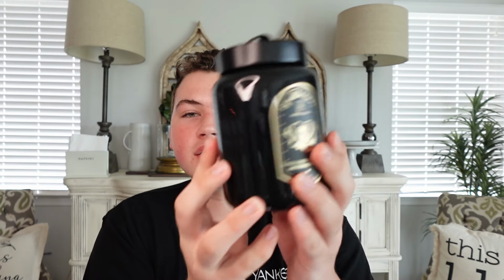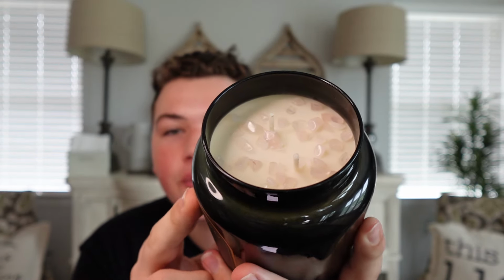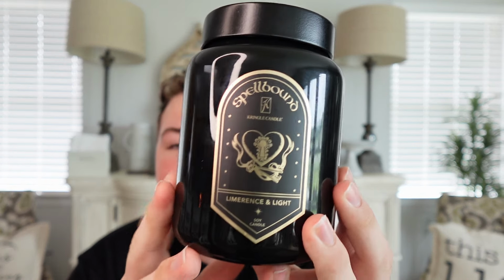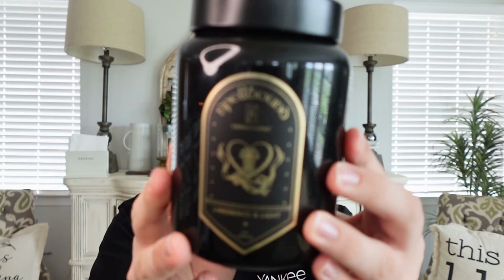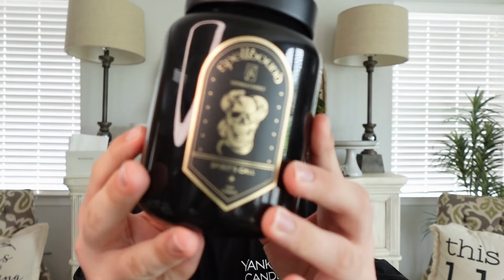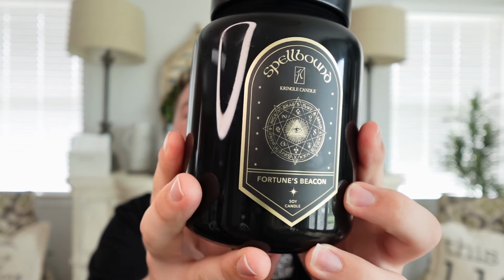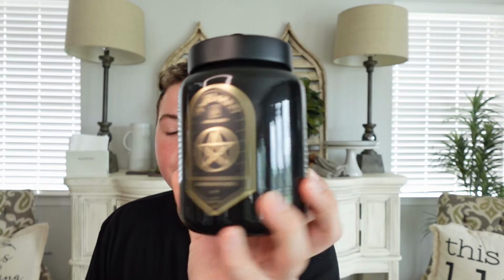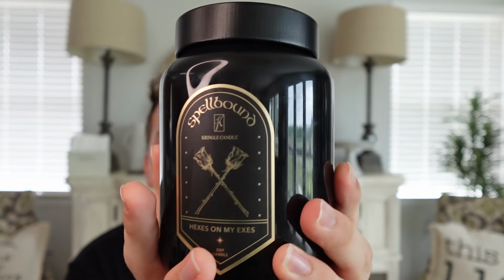Kringle Candle Halloween 2024 Preview | NEW Spellbound Collection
Hey friends! Happy Saturday! In lieu of the Weekly Wax Chat today, we will be previewing the new Country Candle Spellbound collection for Kringle's Halloween 2024 lineup! These are awesome - black country jars with a spooky lid, a witches spell for each fragrance, and stones that represent the spell! These are launching on August 16th at 12am EST!

*All candles shown in today's video were sent in PR by Kringle Candle, all opinions are my own*

*Anything sent in PR will always have a disclaimer in both the video and description box*